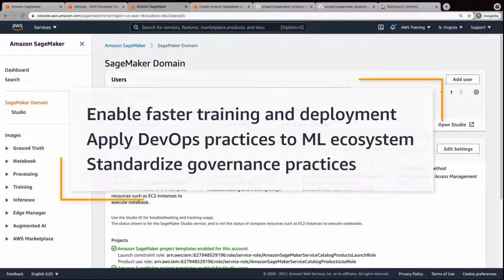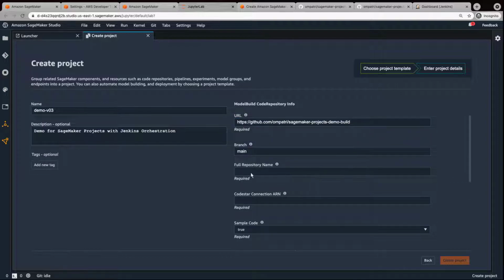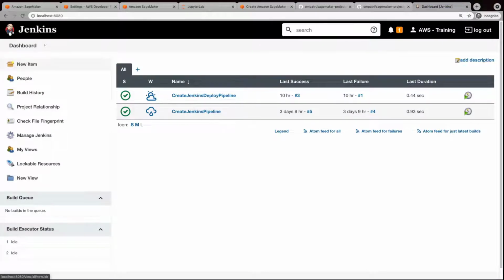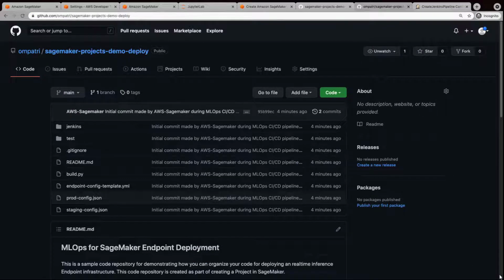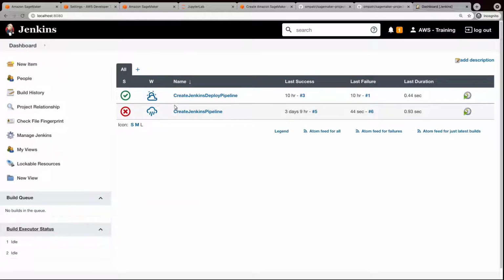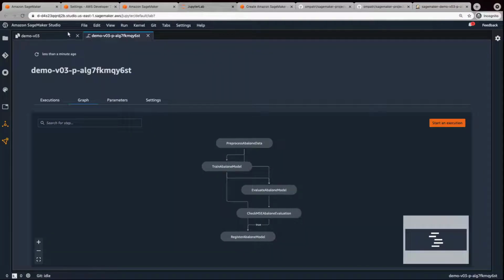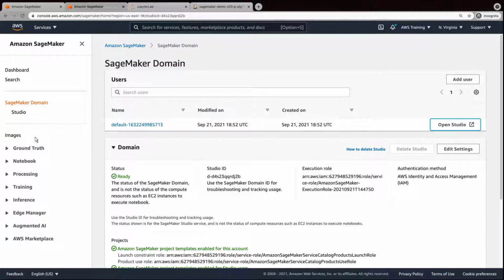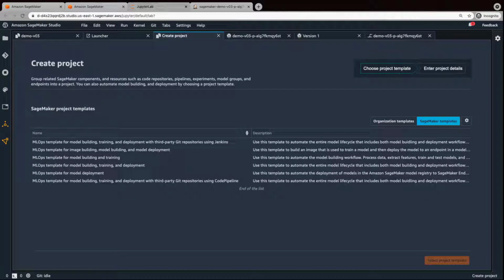Automate MLOps with SageMaker Projects | Amazon Web Services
In this video, you’ll see how to automate machine learning operations (MLOps) with SageMaker projects. With this capability, you can enable faster model training and deployment, apply DevOps practices to the machine learning (ML) ecosystem, and standardize governance practices in ML projects.